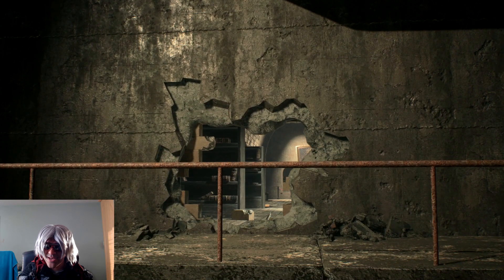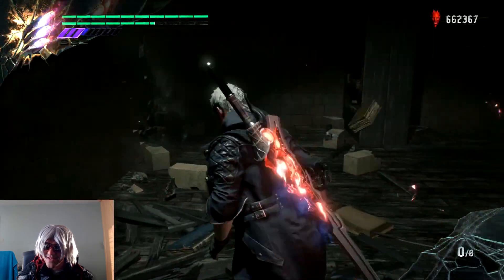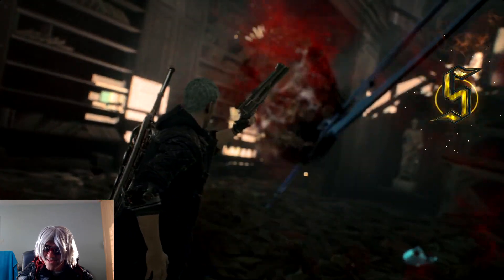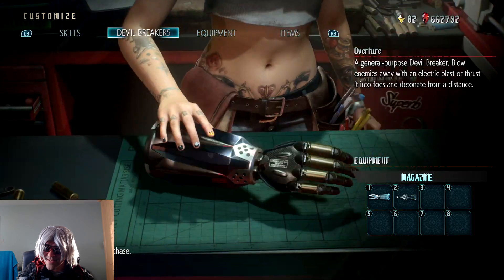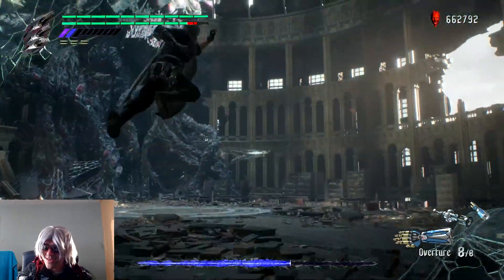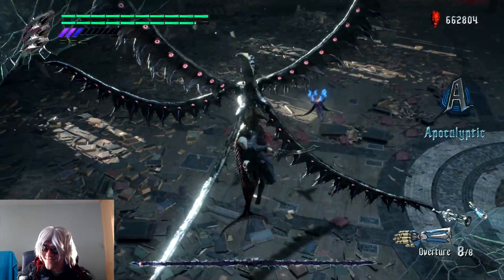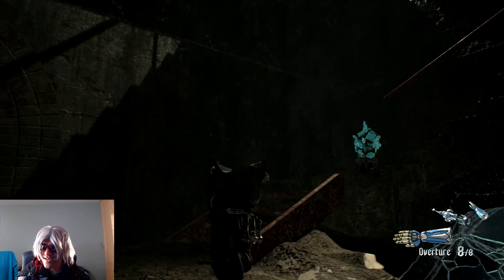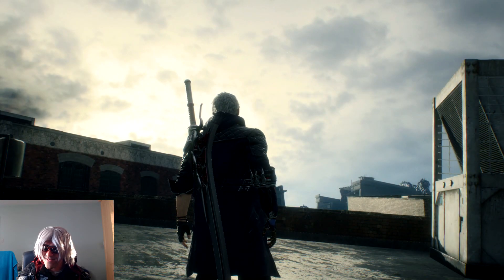Devil May Cry 5 Gameplay: Nero's Mission 3-2 - Nice Library! | SilverHunterN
Join me in the third mission of Devil May Cry 5, where Nero embarks on a daring quest to save the remaining humans from demonic threats, in a nice library. This gameplay showcases Nero's combat skills and strategies as we navigate through the challenges of Mission 3-2. In this episode we venture through a nice looking library with brilliant lighting effects.

Whether you're a fan of the Devil May Cry series or just love action-packed gaming, this video provides an exciting look into the world of DMC5. Watch as we tackle demons, explore game mechanics, and enjoy the thrilling storyline.

Don't worry, you won't see anything naughty in this episode. I am using a mod called "Modest" mod, provided by fluffy quack.

There's multiple reasons why I am using the clean mod.

(1) I have a lot of viewers who are below the age of 16 who can potentially be watching this.
(2) I have family and friends who would not like to see anything NSFW
(3) Like I said at 11:30, I am not risking a guideline strike.

However, the blood and swearing still remains in my lets play, which is fine by me.

2:25 Nero swears so much
5:10 Nice lighting effect
14:00 Secret Mission

This video is about Devil May Cry 5 Gameplay: Nero's Mission 3-2 - Nice Library! But It also covers the following topics:

Capcom Action Games
Devil May Cry Series
Nero's Adventure

Video Title: Devil May Cry 5 Gameplay: Nero's Mission 3-2 - Nice Library! | SilverHunterN

✅  About SilverHunterN.

I am also into video games, well, less than I used to by about half.